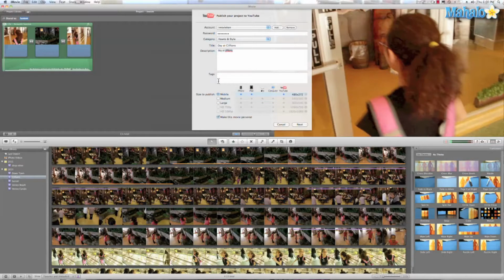Learn iMovie 11 - Export Directly to YouTube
During this tutorial Mahalo's iLife expert, Ken O'Brien, shows you how to export your movie directly to YouTube.